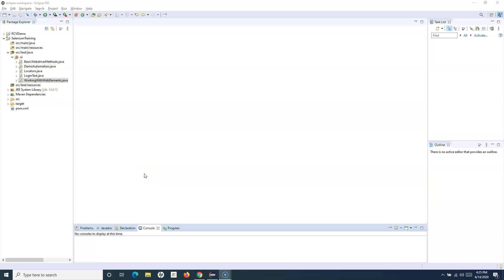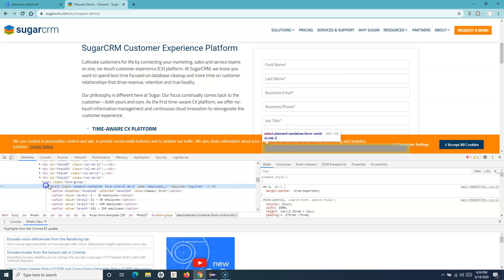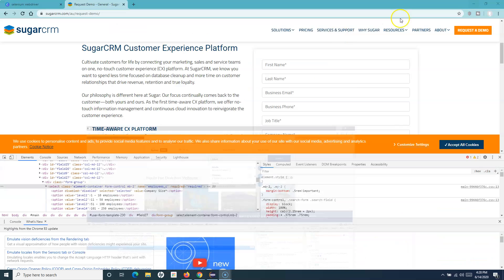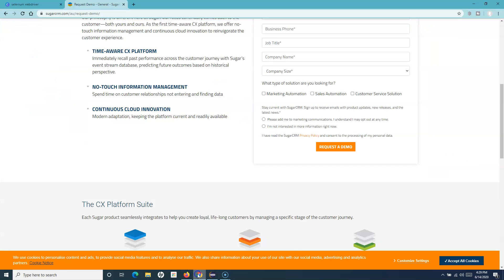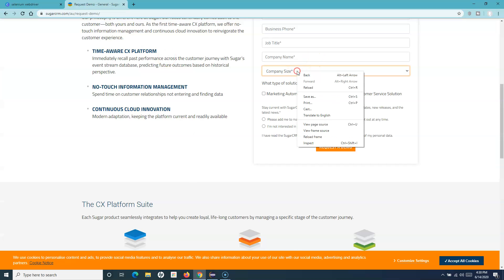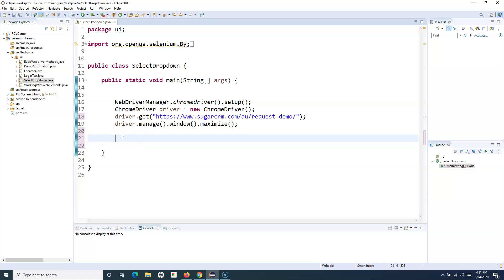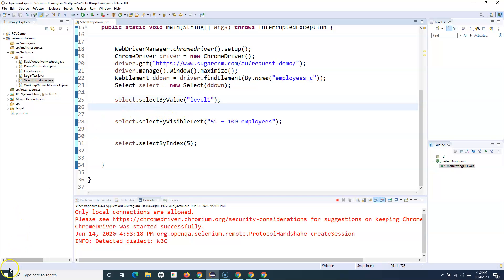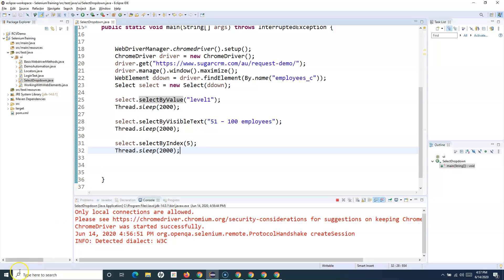Selenium WebDriver Tutorial #17 - How to Handle Dropdown in Selenium-Part 1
In this Selenium Webdriver Tutorial we will learn How to Handle Dropdown in Selenium WebDriver.

In this part-1 of handling dropdown tutorial we will learn how to use following methods for selecting values in dropdown. Selenium provides Select class which has these methods to work with single select dropdowns.

✅ selectByIndex(int index) - Select the option at the given index.
✅ selectByValue(java.lang.String value) - Select all options that have a value matching the argument.
✅ selectByVisibleText(java.lang.String text) - Select all options that display text matching the argument.